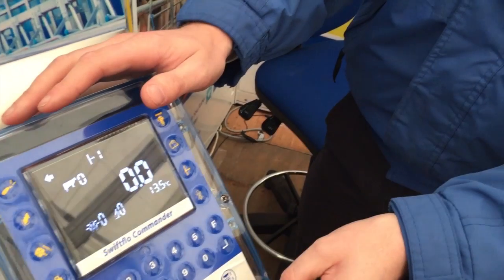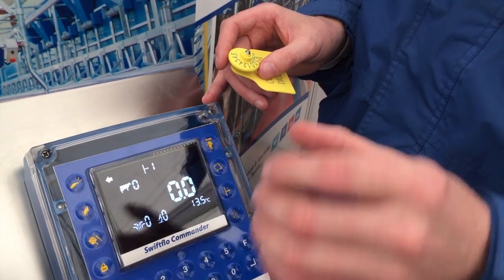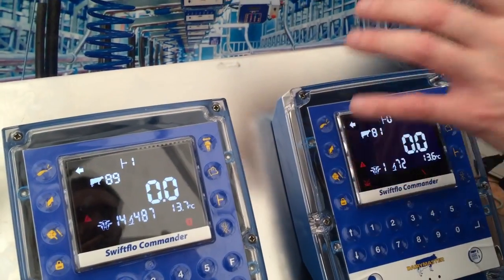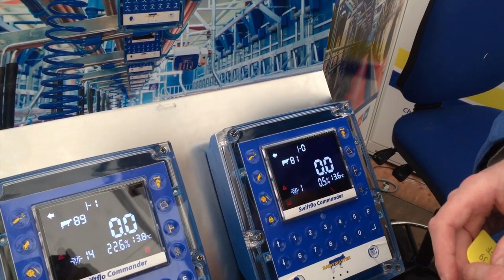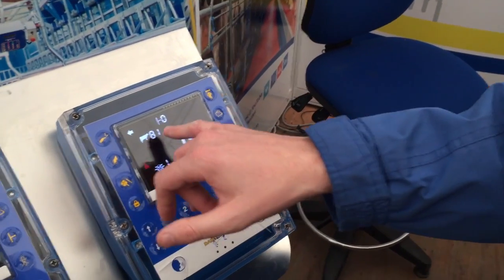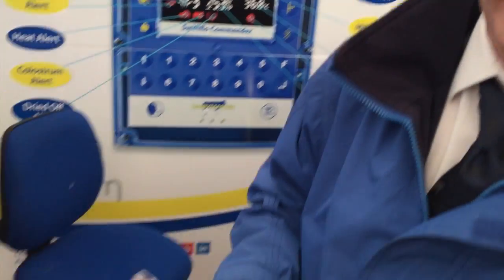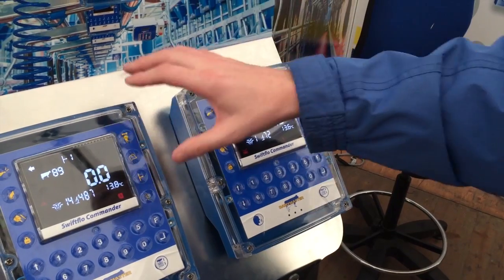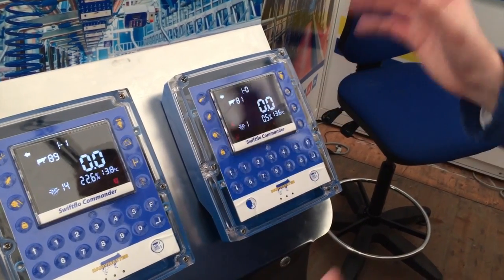Award-winning Dairymaster Swiftflo Commander system explained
Dairymaster software engineer Michael Ryan demonstrates the Swiftflo Commander computerised milking system, which won the overall Innovation Arena award at the National Ploughing Championships.